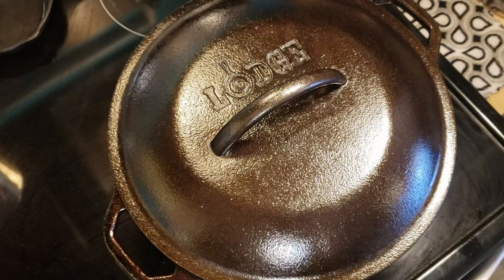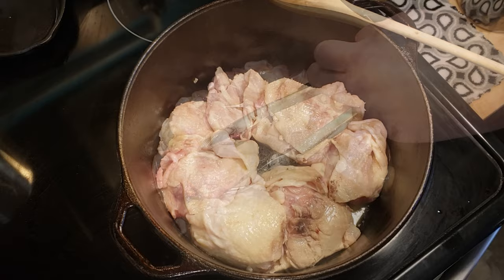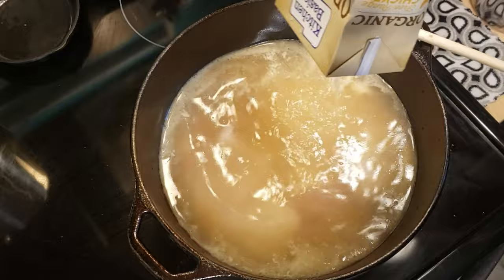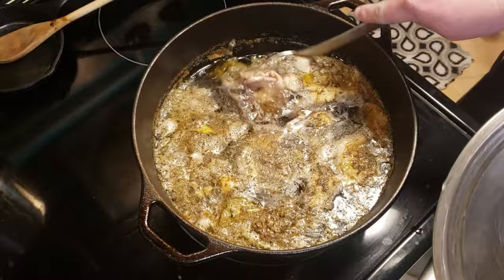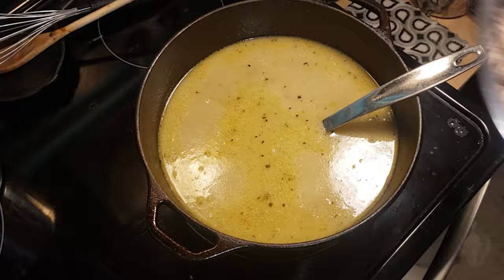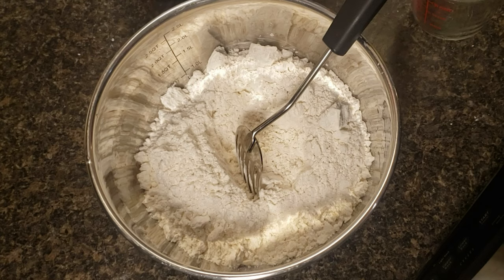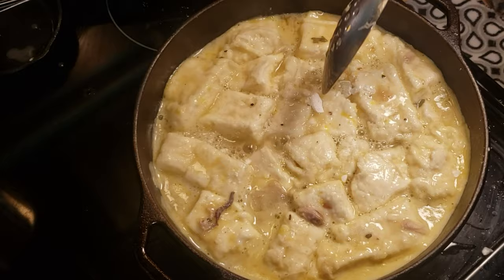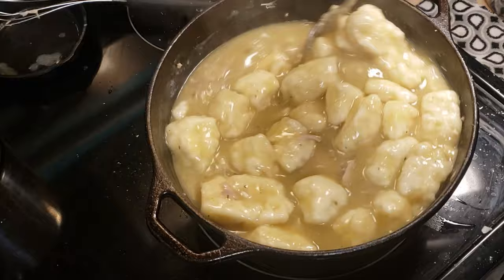Chicken & Dumplings in Lodge Dutch Oven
Today I am making a drool-worthy pot of Chicken and Dumplings for this cold winter day.

Stainless steel measuring cups and spoons
Mixing Fork
Lodge Dutch Oven

If you make one of the recipes I post, take a photo, post it to Instagram and tag me in it. I'd love to see what you made!